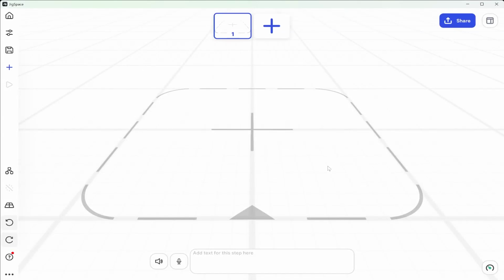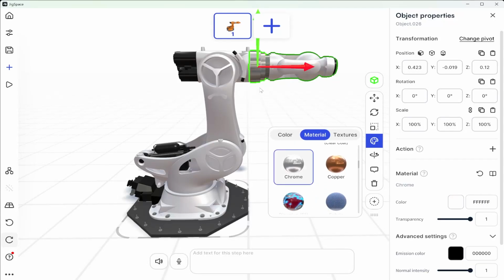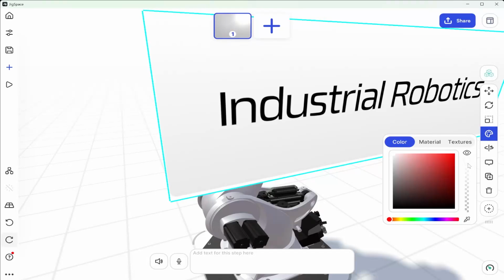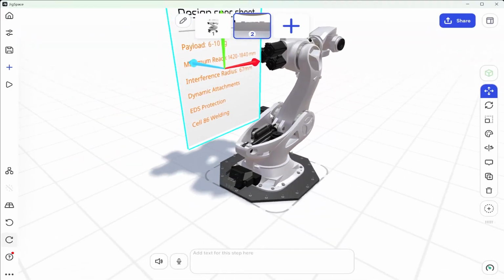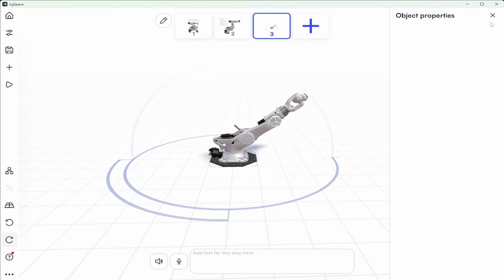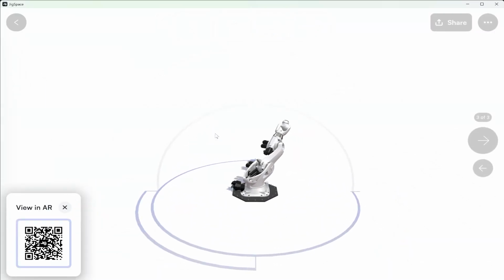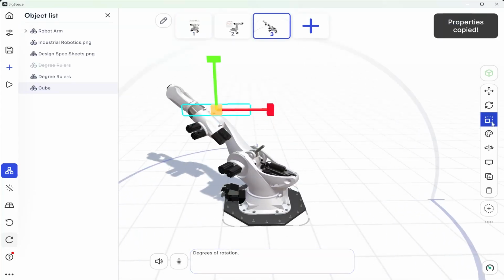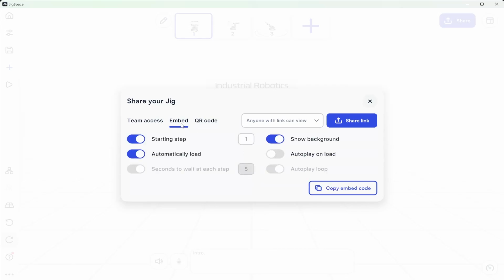Basics Tutorial - Parenting and Pivots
Now that you can use parent-child hierarchies and customize pivot points, making advanced animations and transformations easier than ever.
In this tutorial we explore these new features and create an interactive product demonstration for industrial robotic arms that you can carry in your pocket and load up on the go in any situation.